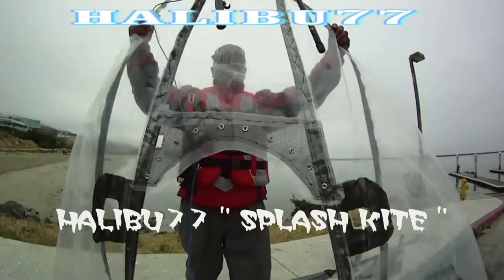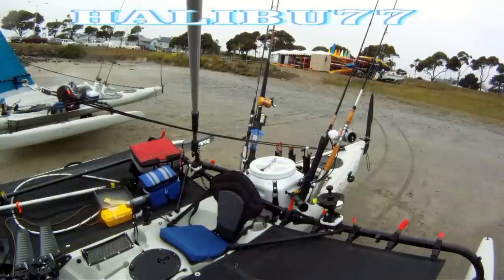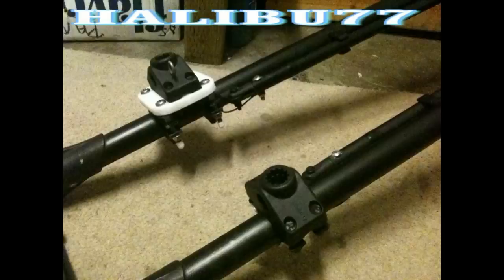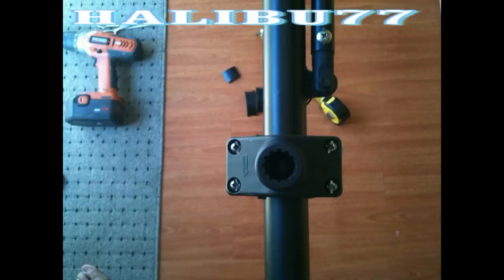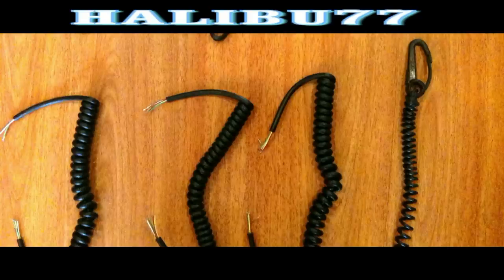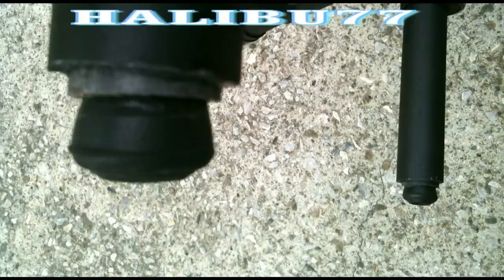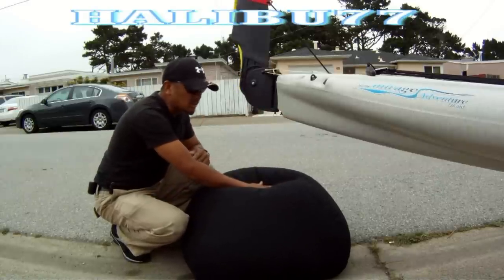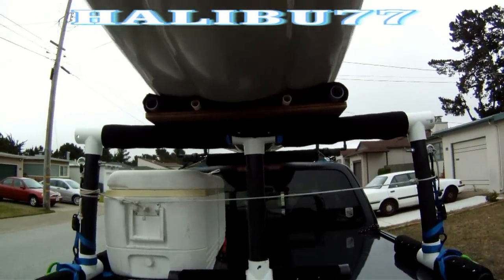GEARING UP FOR KAYAK FISHING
Keep in mind the Ocean's Wild Life when you enter their world.
Seals , Otter , Sun Fish , Birds , Great White Sharks , Killer Whales , Whales and more.
Every living thing is out there trying to eat and protect to stay alive.
Keep your legs , feet and arms inside your kayak unless your offering .

Learn a trick or two , okay to watch this vid ???
Clicking ( THUMBS UP ) can help advise others too, enjoy and be safe guys. Remember if your not catching at least your learning, practice makes perfect.

Get ready to do some ( FUN FISHING ) with HALIBU77 !

How to Make a PVC Rocket Cannon

This is a video request for Hobie Adventure Island Anglers rigging up for the first time.
The Adventure Island is huge vessel for first time lookers, but on the water you'll agree it's the perfect size.  If your planning to fish from this vessel you should know the best way how to keep all your fishing tackle and safety equipment safe and easy to reach.

The fourth of July just past , what great timing to post this package video of idea's.
I am going to show you my first design rod holder the ( ROLL BAR )  .
I made 4 different designs until I got the perfect one . Just one look you'd think it could shoot like cannons or bazookas some crazy looking stuff.

This new rod holder will help secure your fishing poles, and allow you to use a medium size cooler for your extra tackle , food , or frozen bait for an all day fun fishing on the water.

I took a lot of time putting this video together to benefit you and I hope you'd find at least one idea useful , if not there will be more to come.  For now enjoy the summer and video's should follow.  I hope you all had a great fourth of July celebration and like always be safe on the water.

HOW TO SECURE THE SCOTTY MOUNT by: Daniel and Efrend

E-bay replacement caps

Flex Seal for Stop leaks , great for that black cool rod holder look .